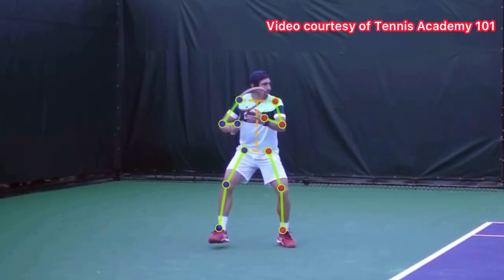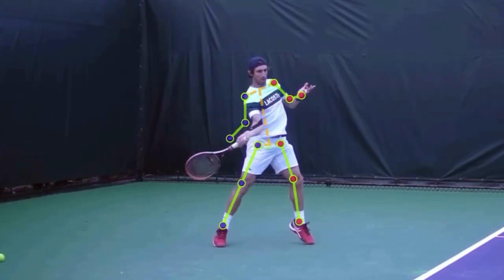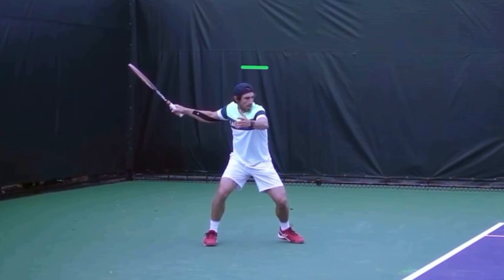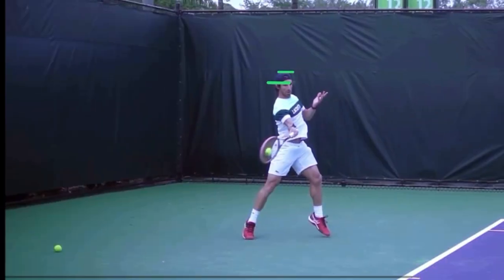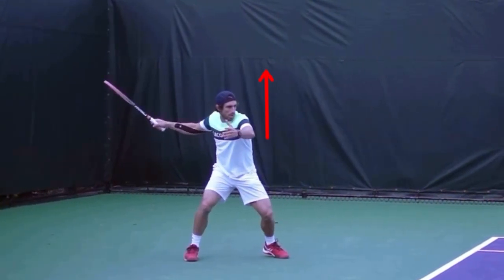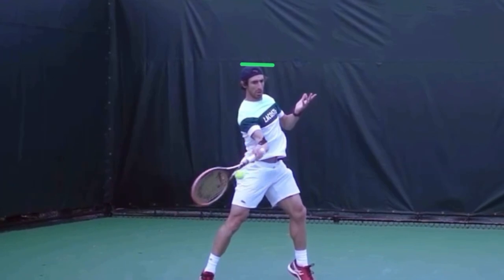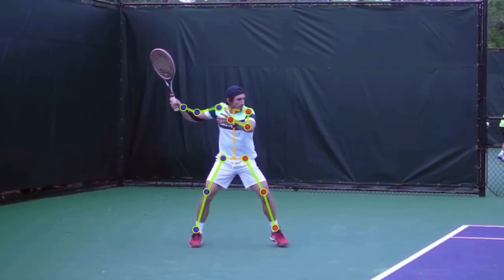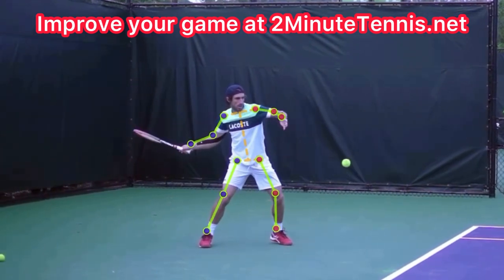Why You Need Explosive Forehand Leg Drive (Tennis Technique Explained)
1. Sink down before hitting
2. Rotate as you explode up to contact
3. Work on finishing upward explosion prior to hitting to maximize power from the legs